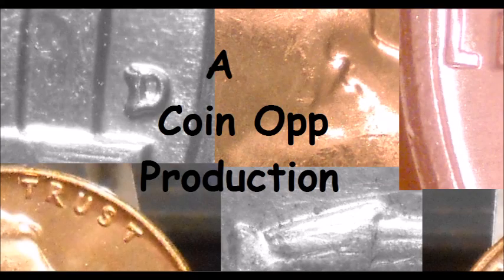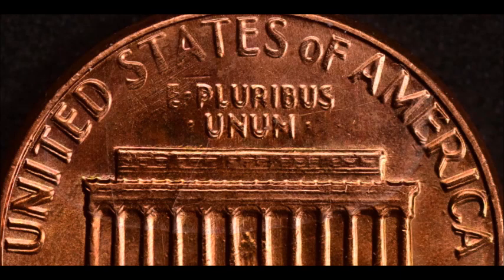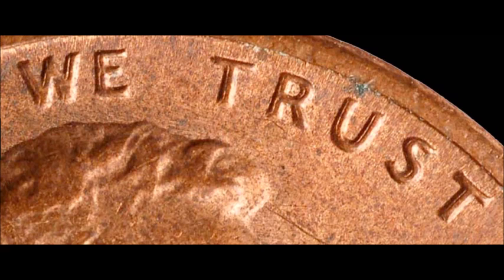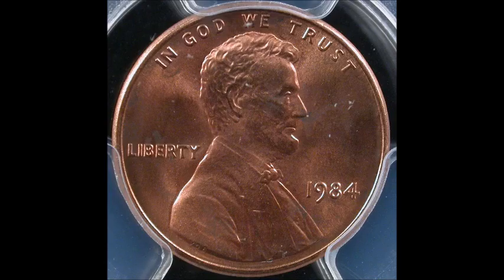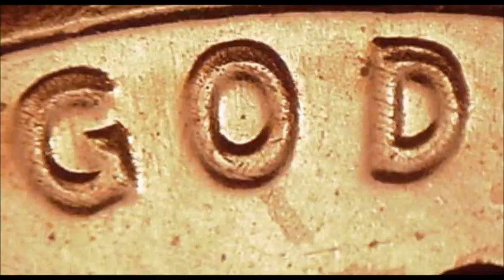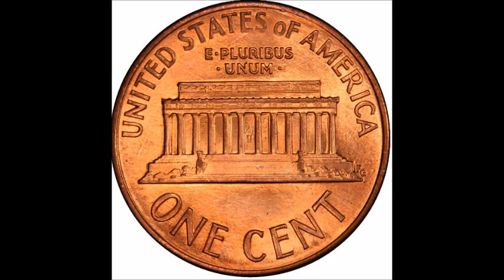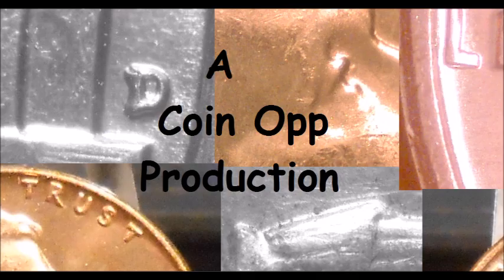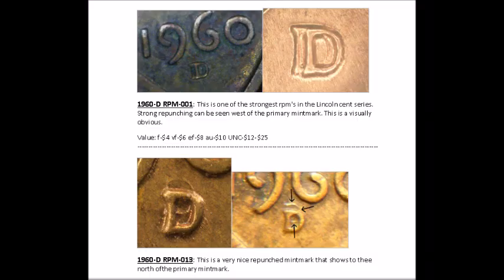5 1980's lincoln cent varieties you should be searching for